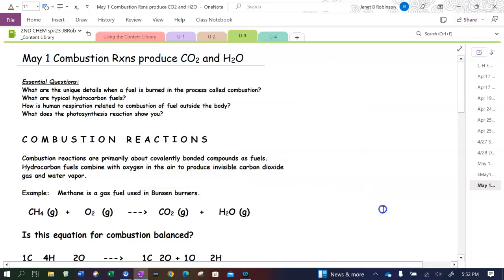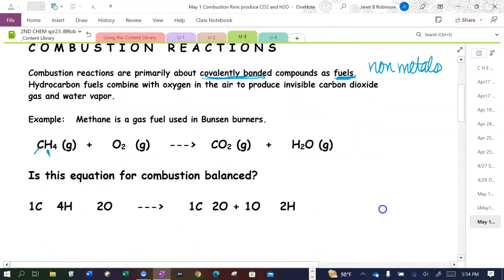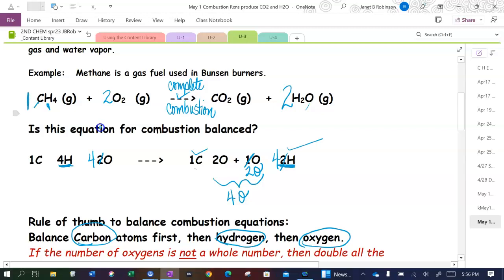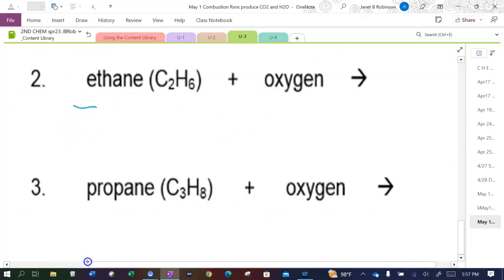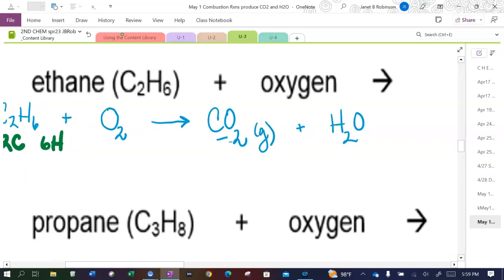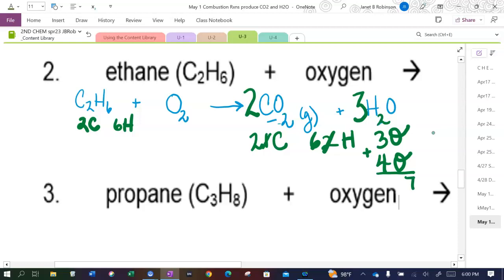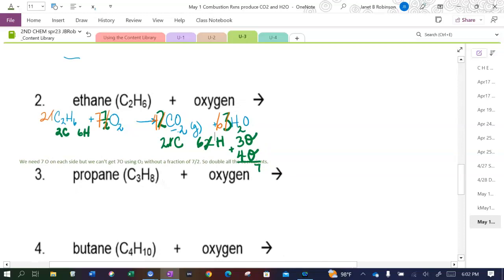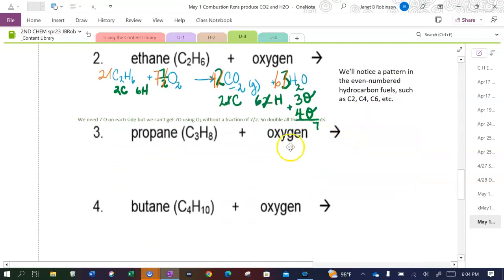Balancing Combustion Equations